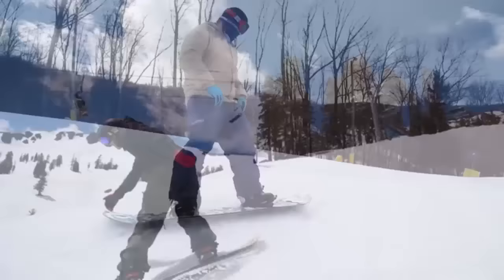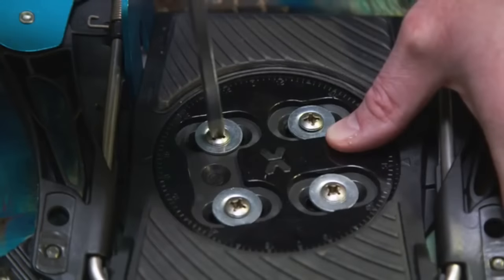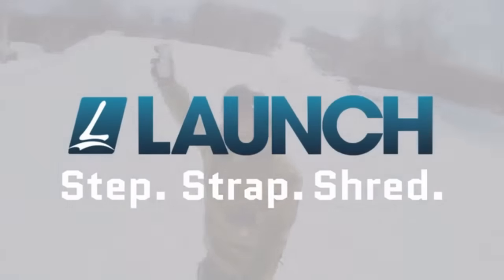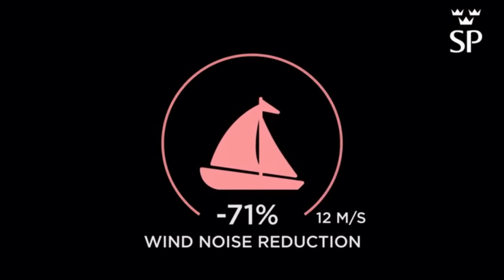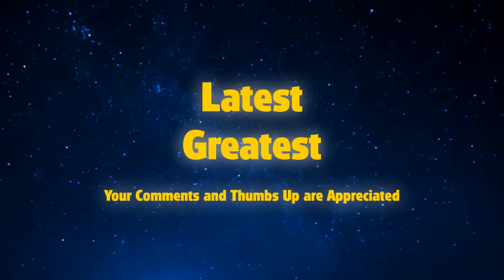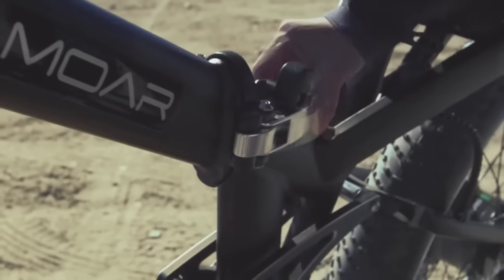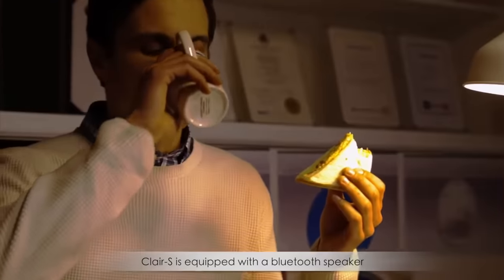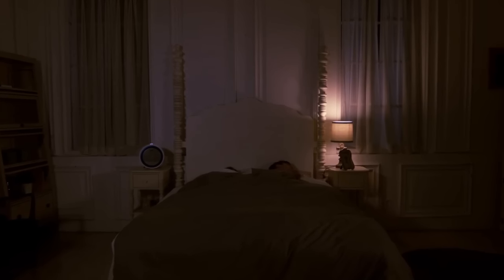Inventions and Technology designed with You in Mind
Have you seen the newest inventions, gadgets and designs I found for you?

The Next Gen TM Bindings by Launch Snowboards, Innovative Snowboard bindings that flip into place when you step-in. Durability, comfort, and performance.

Koala Klip: Dispense Only What You Need! Stop washing excess soap and sanitizer down the drain! Dispense only what you need! Save up to 50% of your soap and sanitzer costs.

MOAR: Fat Tire, Folding Frame, Electric Bicycle. Folding frame fat tire ebike with 85 mile range, 750w motor, 48v battery, full suspension & more.

CLAIR-S: The all-in-one companion for better sleep. Air purifier, Bluetooth speaker, Noise machine and Alarm clock with App to improve sleep quality.